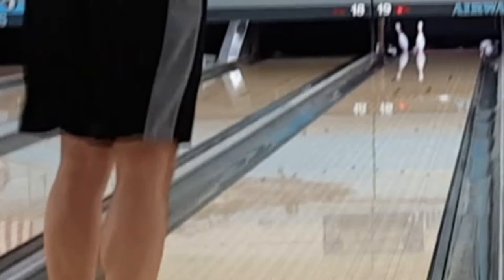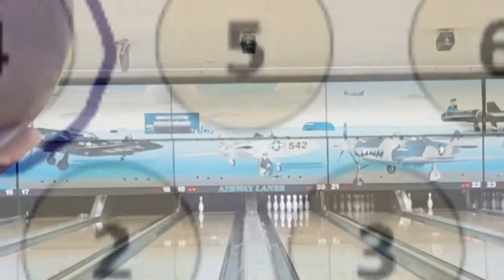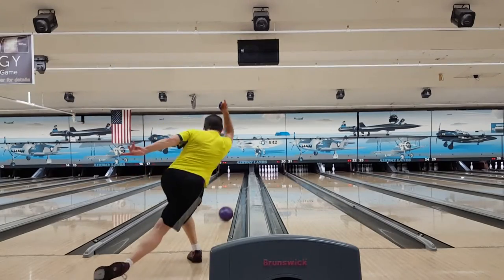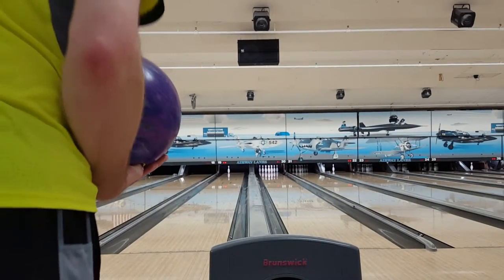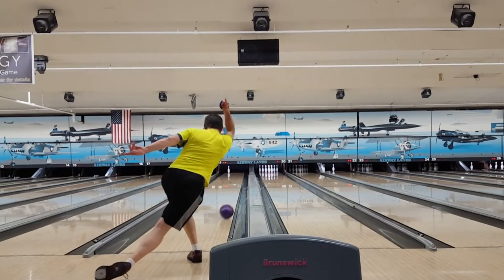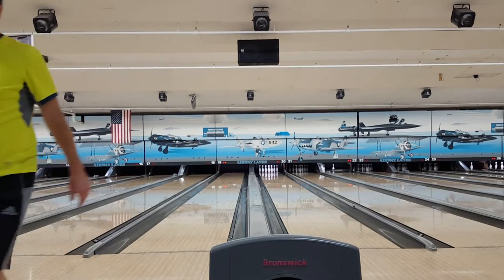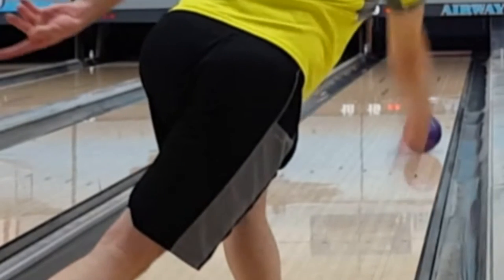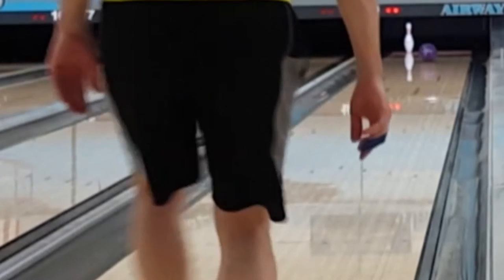The 4 Pin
The 4 pin spare is discussed; why it is left and a simple strategy for converting it.